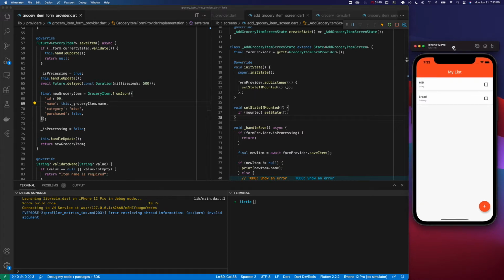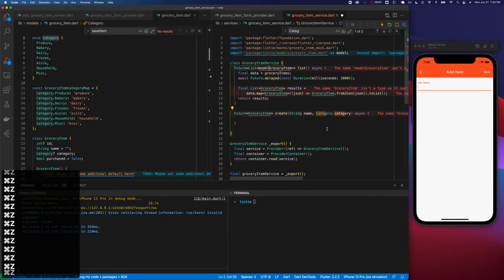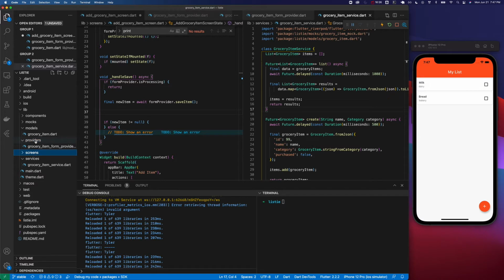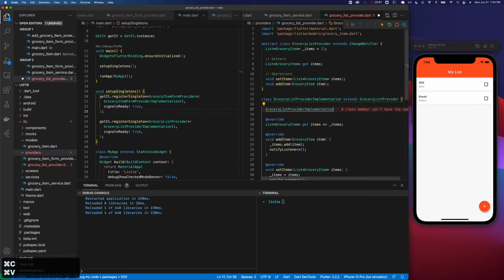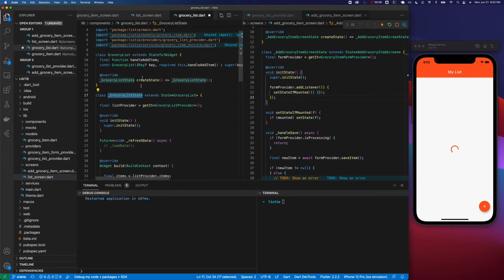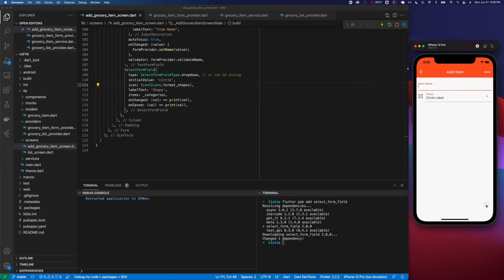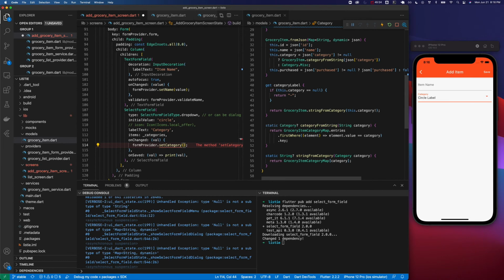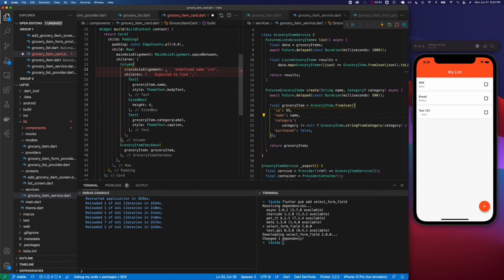Fast Flutter: Part 3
This is part three of an exciting series of building apps in Flutter. Scoped towards beginners with a bit of coding/flutter knowledge, we're going to build an app throughout 6 videos + a 7th bonus video for the backend/API service.

Not a beginner? I still hope these videos will be relevant as we do touch on quite a few important aspects of building (and shipping!) an app. Come for the learning and stay for the pro tips.